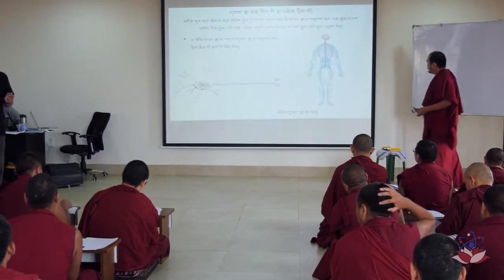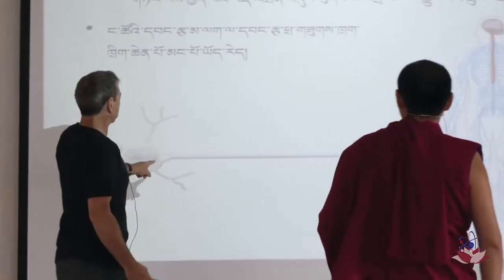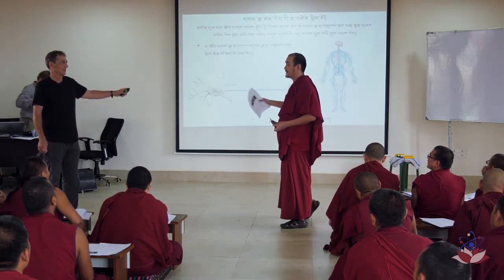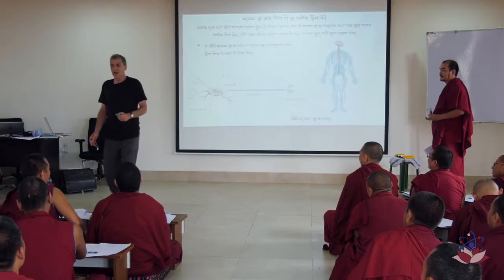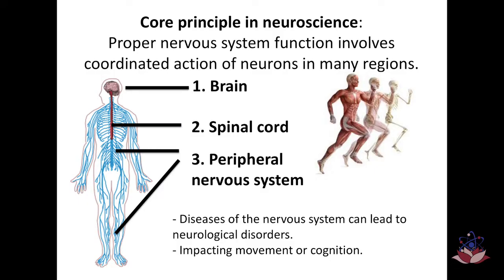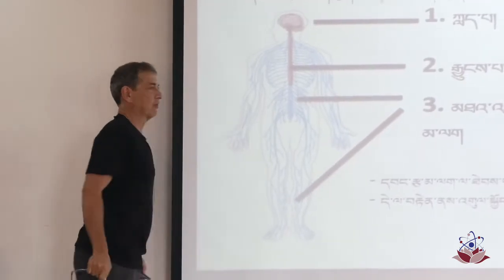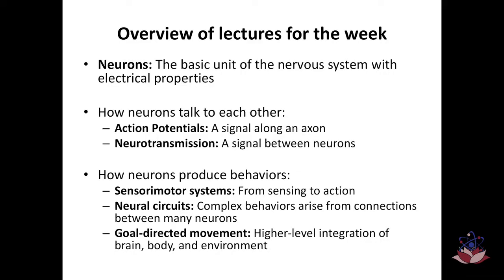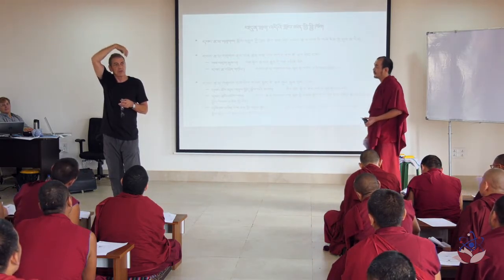Neuroscience : Y3 D1 S1 - 2017 དབང་རྩ་ཚན་རིག ལོ་ ༣ ཉིན་ ༡ སློབ་ཐུན་ ༡། ༢༠༡༧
Topic : Getting Down to Basics

དབང་རྩ་ཚན་རིག ལོ་རིམ་གསུམ་པ། ཉིན་དང་པོ། སློབ་ཐུན་དང་པོ། ༢༠༡༧
བརྗོད་གཞི། རྨང་རིམ་ནས་གླེང་བ།
གོ་སྒྲིག་ཞུ་མཁན། ཨེ་མོ་རི་དང་བོད་ཀྱི་ཚན་རིག་ལས་རིམ།
བརྙན་འཇུག་གོ་སྒྲིག་ཞུ་ཡུལ། འབྲས་སྤུངས་བློ་གསལ་གླིང་སྒོམ་སྒྲུབ་དང་ཚན་རིག་ལྟེ་གནས་ཁང་།